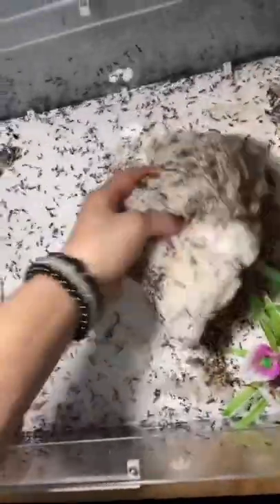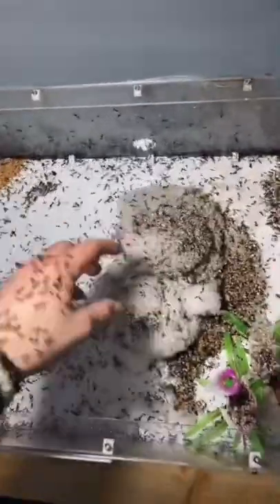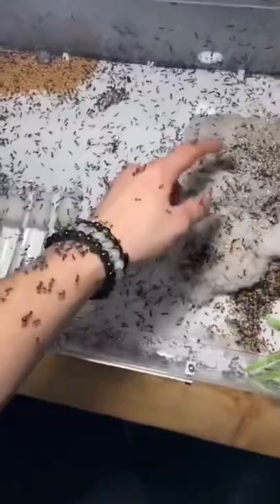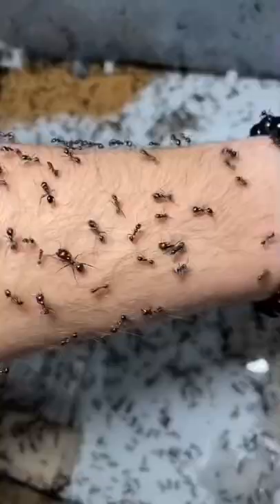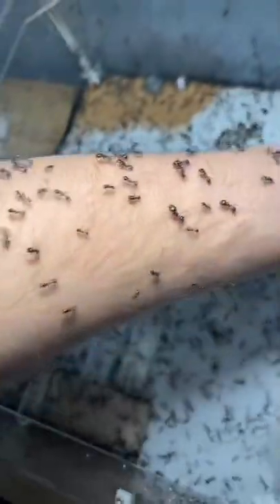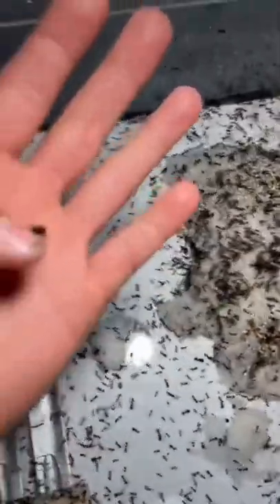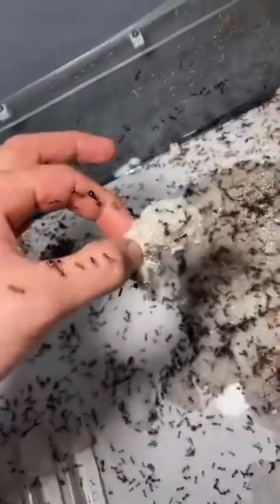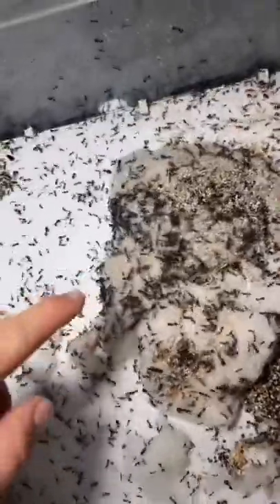The problem with a big pet ant colony- Messor Barbarus